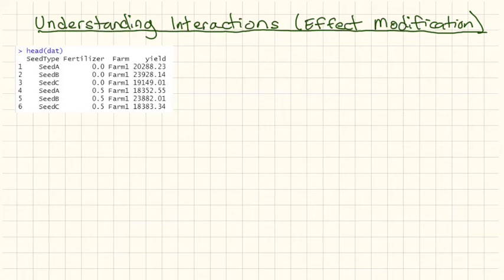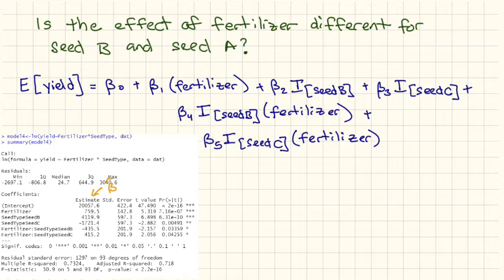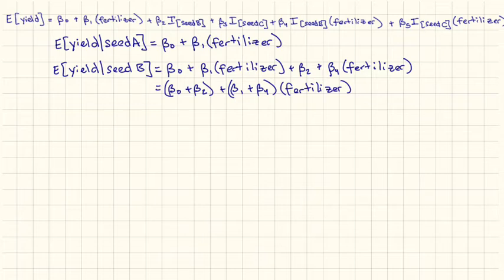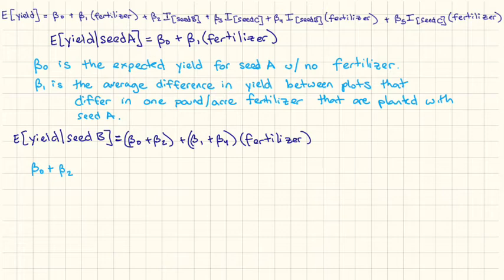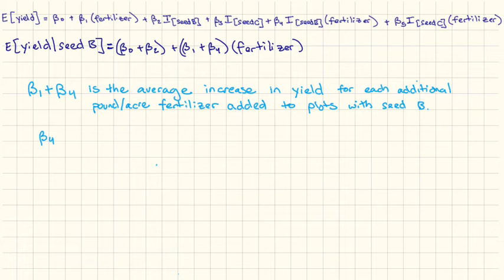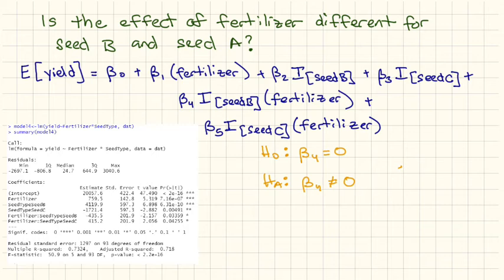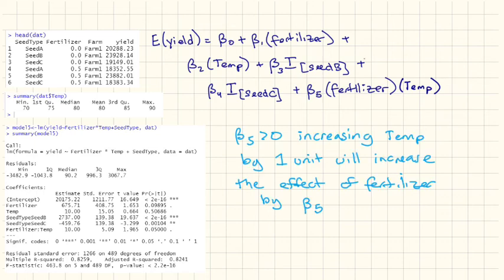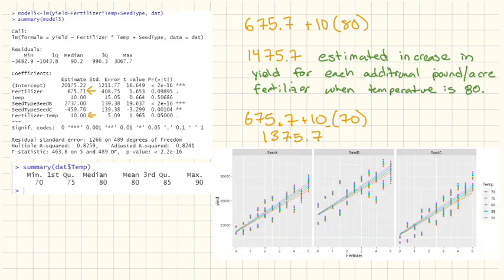Understanding Interactions (Effect Modifiers)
What you can use them for, how to interpret them, how to fit them in R